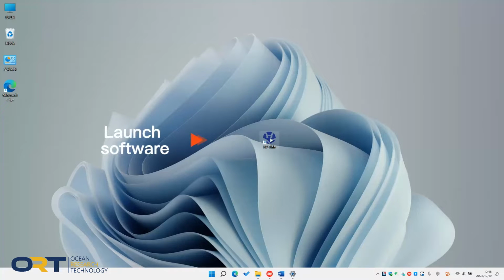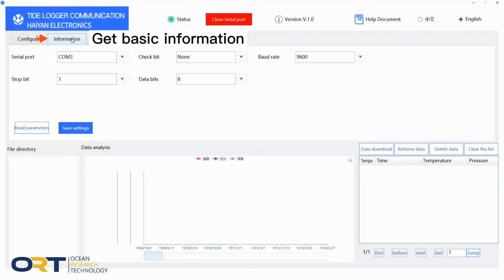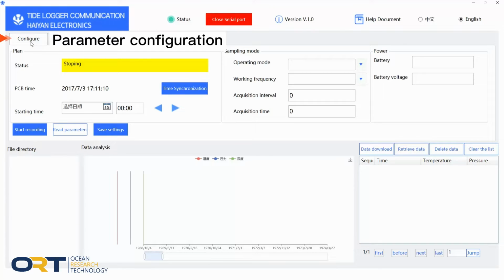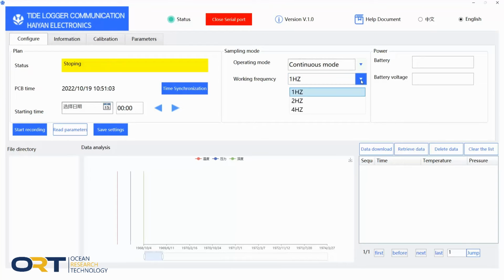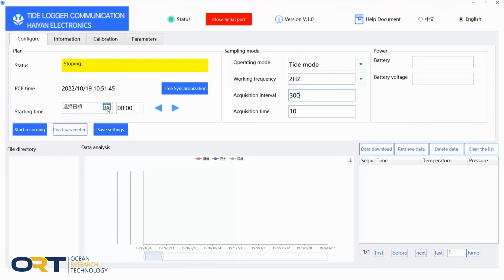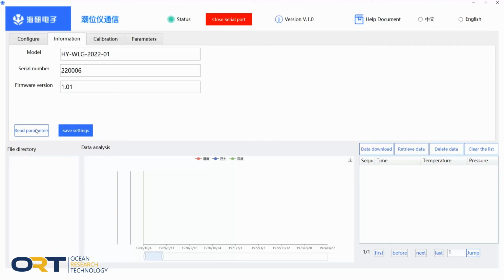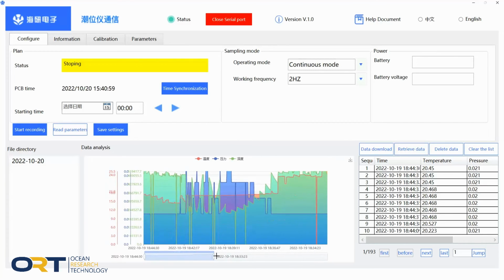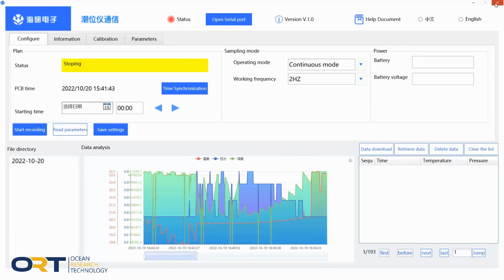Introduction & Installation of ORT Tide Logger Gauge